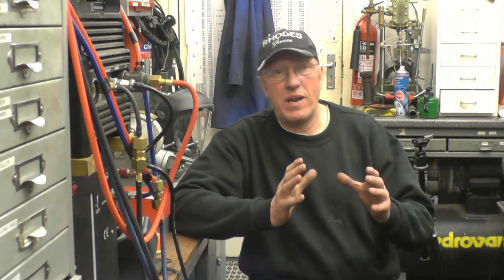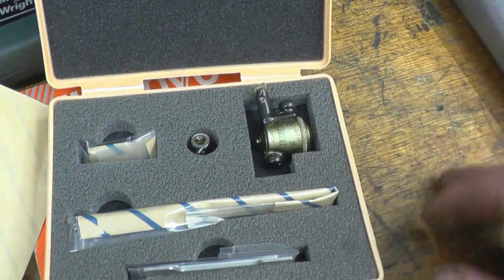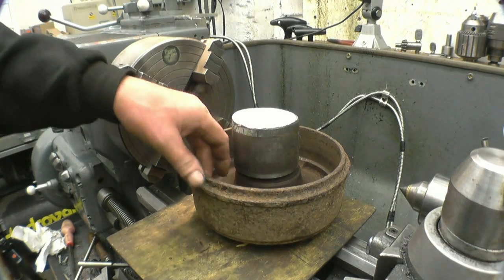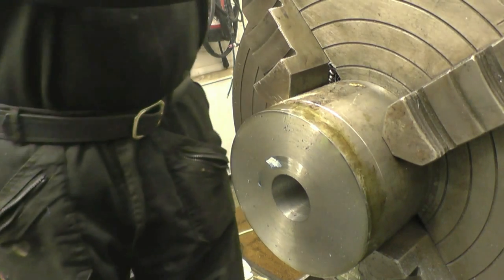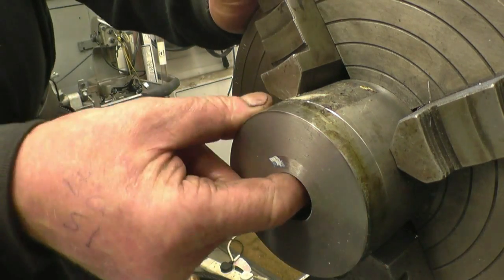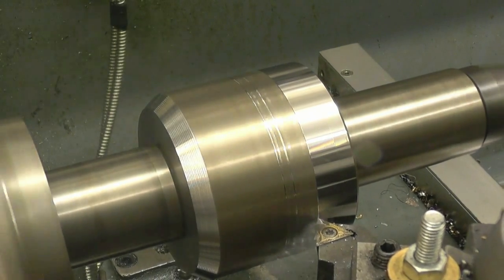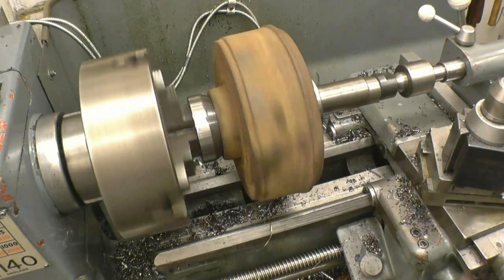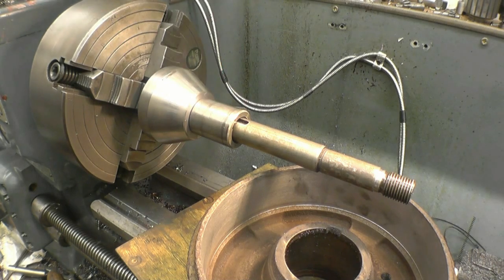SNNC 166 P1 Machining Brake Drums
DTI give away
Making a taper mandrell